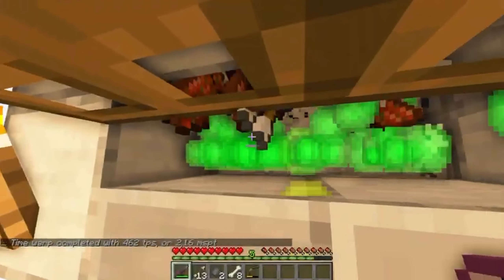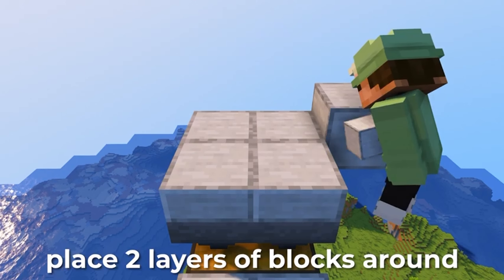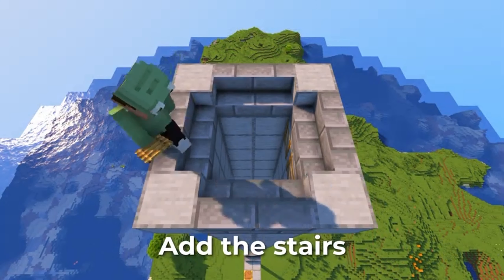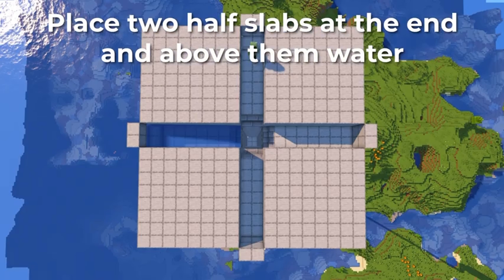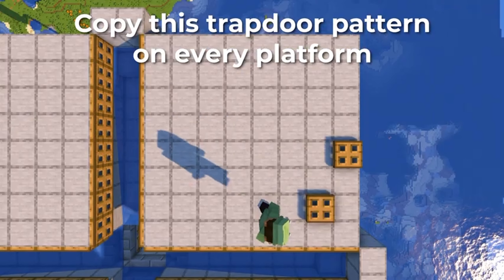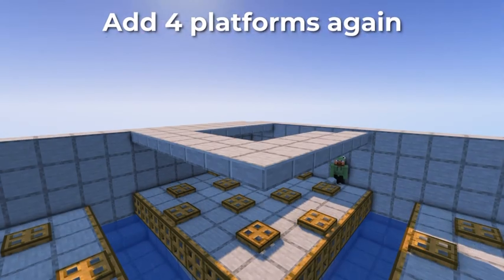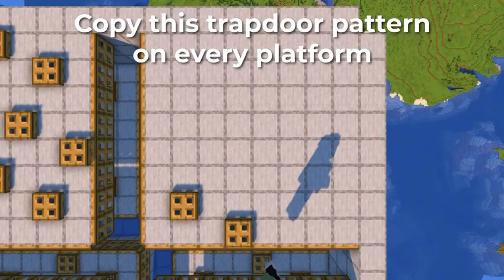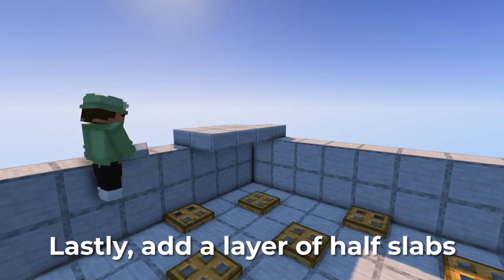Quick and Easy Minecraft Mob XP Farm for Minecraft (No Spawner)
The new Minecraft Update 1.20 just released! I build the easiesst beginner mob farm in the new minecraft 1.20. This farm is one of the best farms for every beginner in Minecraft.